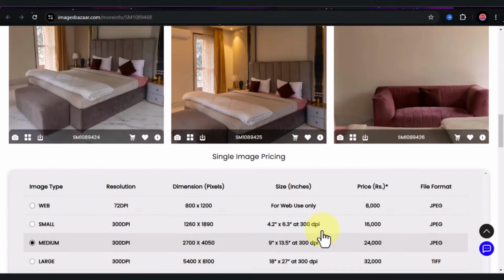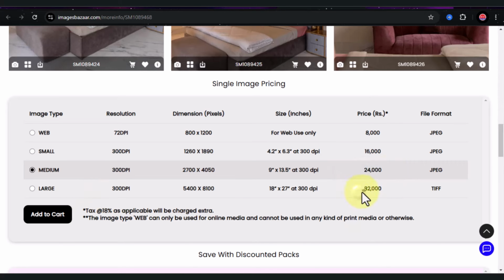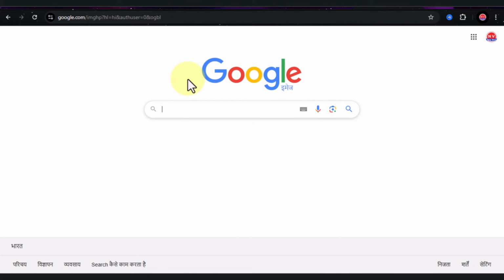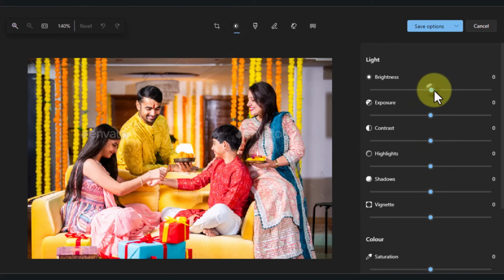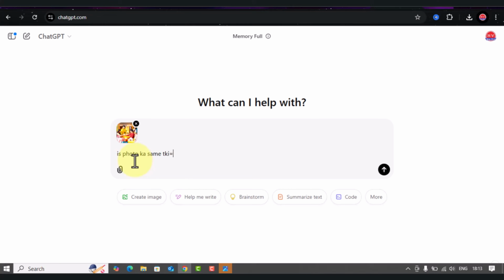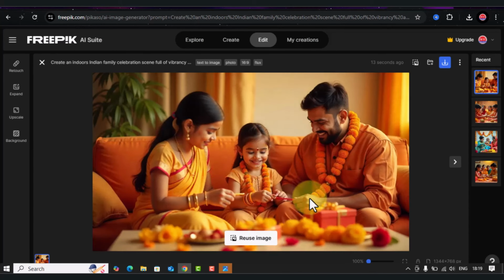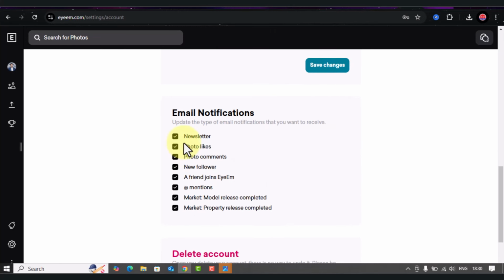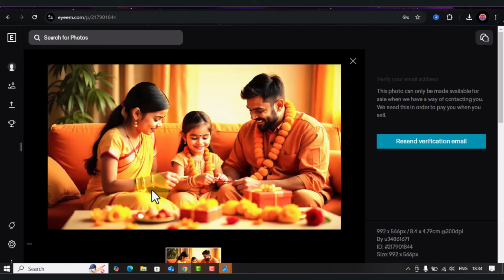Make $13000/mo creating AI Image How To Make Money Online with AI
Learn how to earn money online by uploading high-quality photos on trusted platforms like Images Bazaar. This step-by-step guide covers everything from creating, editing, and enhancing images to getting them approved and earning significant payouts. Perfect for beginners looking to monetize their photography skills!

best ai tools,ai art,ai image generator free,ai image generator,best ai image generator,how to create ai images,ai image kaise banaye,best free ai image generator,best free ai tools,ai se photo kaise banaye,best ai tool for photo editing,best ai image editor,dhruve rathee ki tarah AI image kaise banaye,ai image generation course,complete guide to generate ai image,ai image,saqlain khan ki tarah ai image kaise banaye,dhruv rathee video editing,dhruv rathee,AI